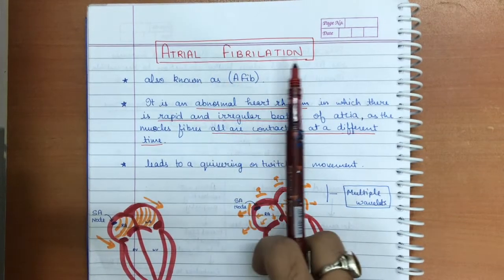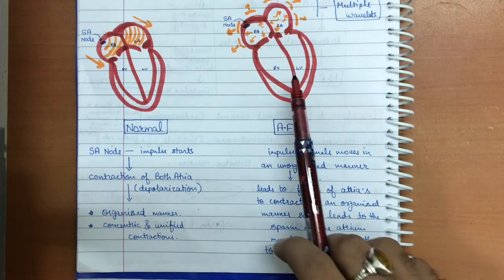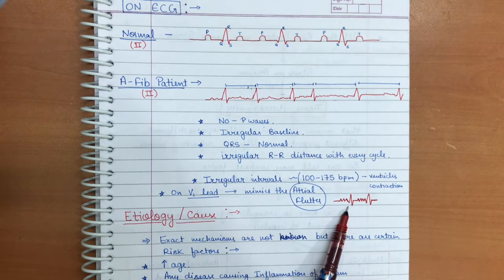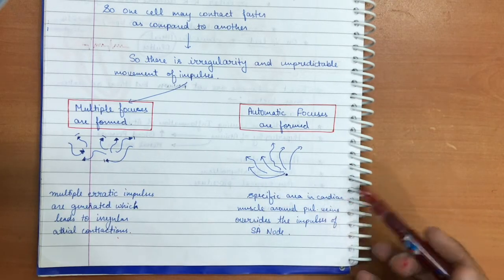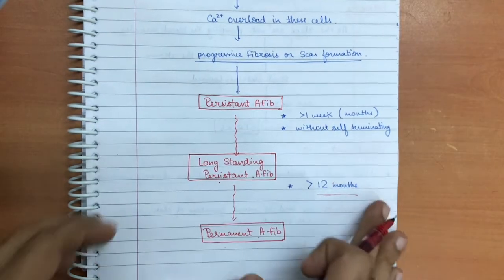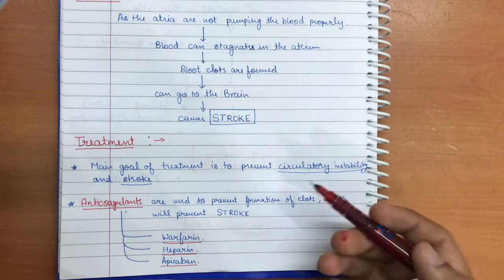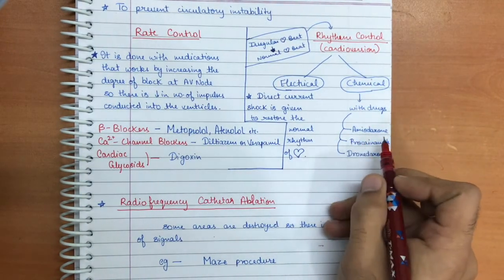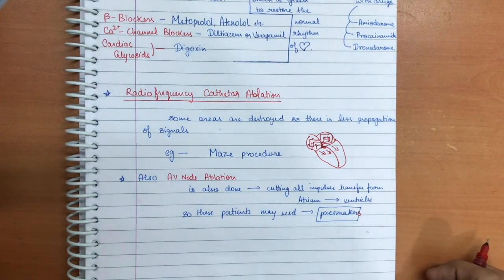Atrial fibrillation ( AFib ) / Handwritten Notes